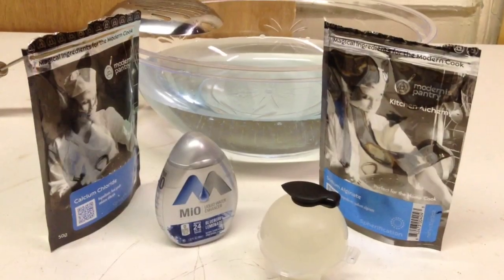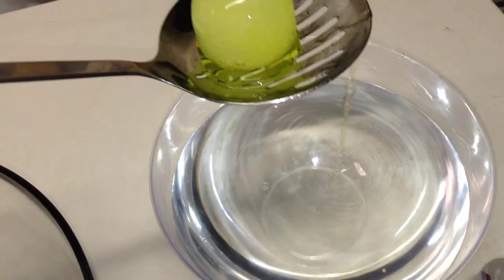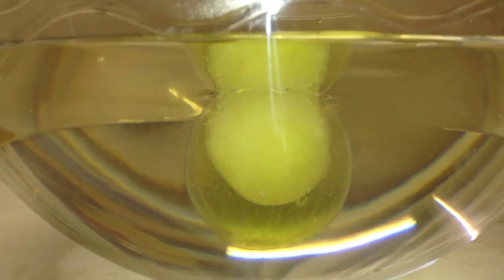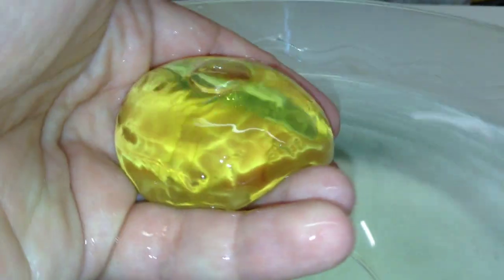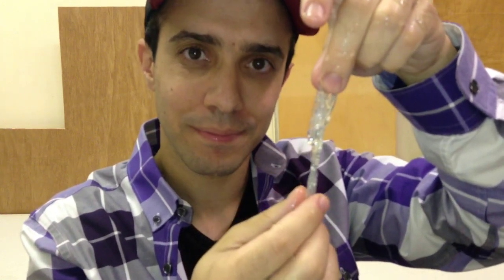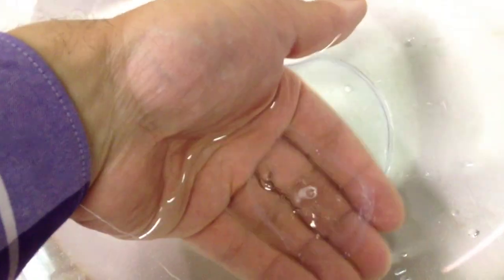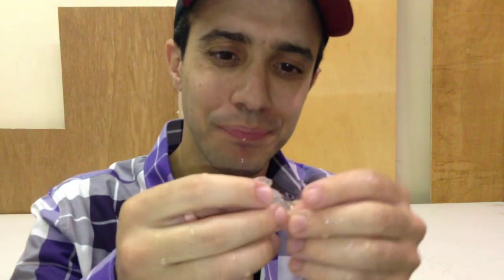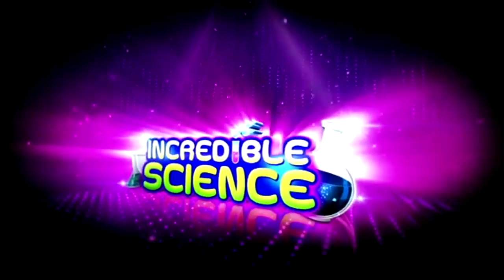Edible Water Balls Liquid Polymer Balls Part 1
INSTRUCTIONS:
1) Bowl #1 - Add 4 cups of water and 1 teaspoon of food grade Sodium Alginate.
2) Mix it well with a hand blender for 2-3 minutes and let it sit for at least an hour or even a few hours...Wait for all the bubbles to be gone and it's a clear liquid.
3) Bowl #2 - Add 2 cups of water and 1/2 teaspoon of Calcium Chloride and mix until it's dissolved. (should take a few minutes.)
4) If you want to add flavor and/or color you can add flavoring or food coloring to the calcium chloride mixture (bowl#2)
5) Bowl #3 - Fill up a bowl with water
6) Fill ice cubes or water ball mold with Calcium Chloride mix and add food coloring or flavoring if you want.
7) Freeze it
8) Take ice cube or ice ball and place it into Sodium Alginate bowl (Bowl #1) and GENTLY use a spoon to cover the entire ball with the liquid. Try not to move the ice ball too much and make sure you leave it in for a few minutes so that it has time to form a covering around the ice ball.
9) After a few minutes, gently take it out and place it in the water bowl.
10) Wait for ice ball to dissolve and you can then take the water ball out and eat/drink it.